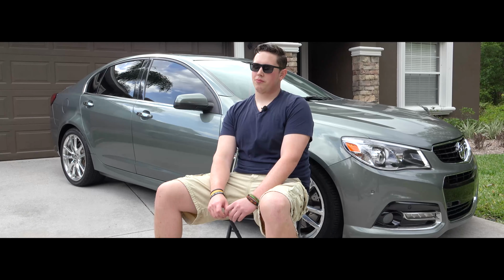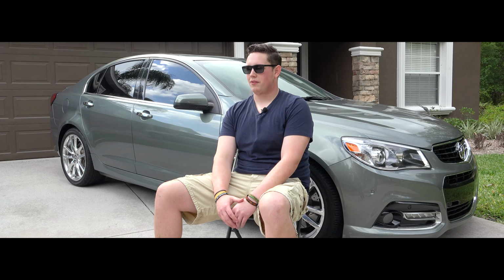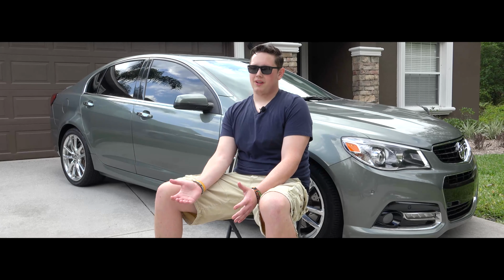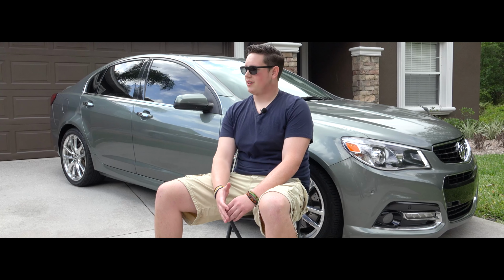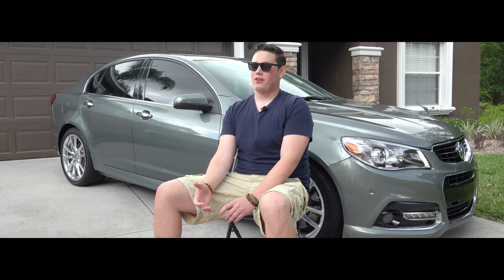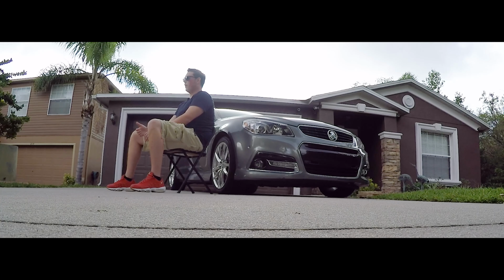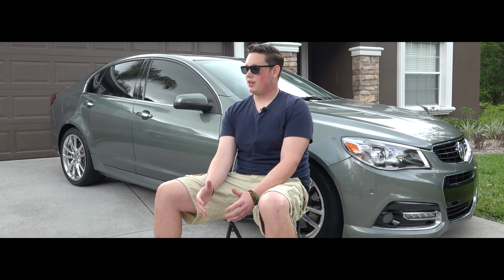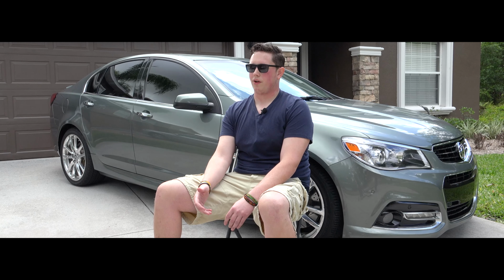SS or Holden? Caleb Talks About His Chevy SS and Future Car Plans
Caleb dishes the story of him and his Chevy SS, and being a car guy.  He also explains whether it needs to be called a Chevy SS or Holden.  Do you agree or disagree?